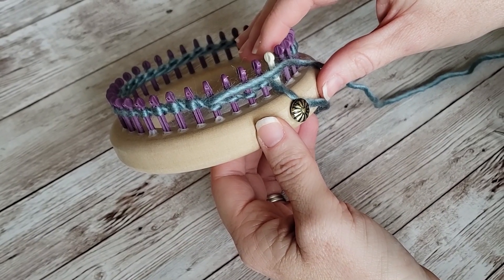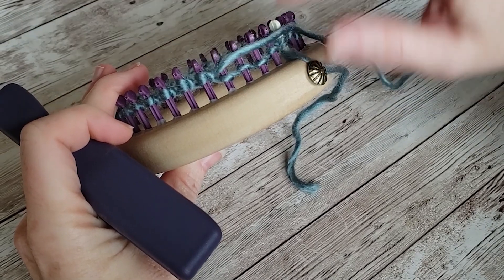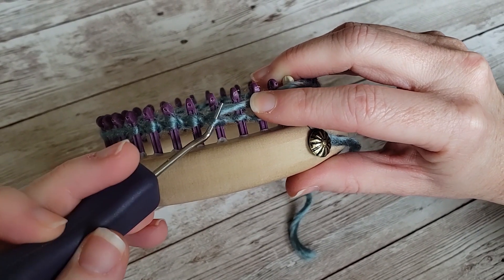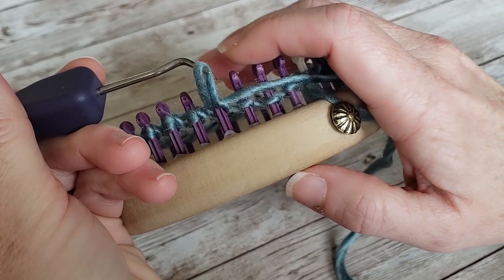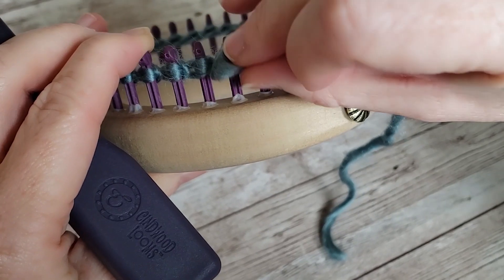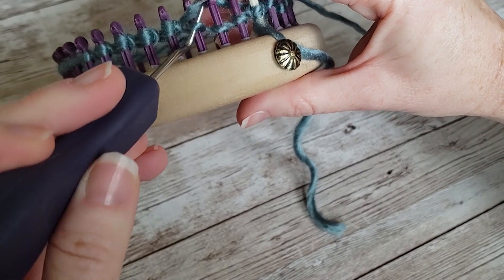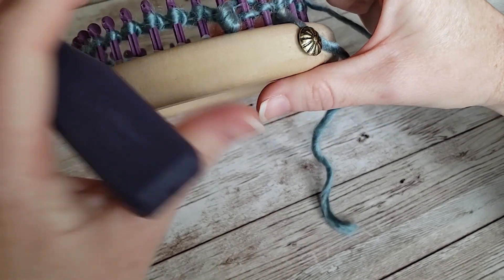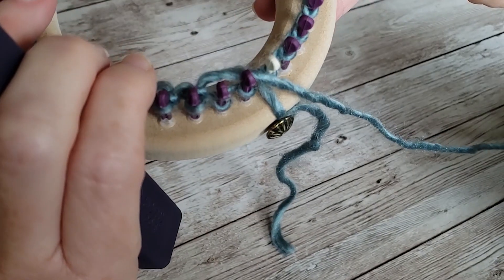How to Loom Knit the True Knit Stitch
The true knit stitch (aka reverse purl) is often used in loom knitting patterns. It creates a stitch that is smaller than the stockinette stitch but slightly bigger than the uknit or flat knit and the same size as a purl stitch.  It works really well for a ribbed pattern of Knit 1 Purl 1 or Knit 2 Purl 2.  Here is a quick video to show you how to do this important stitch.